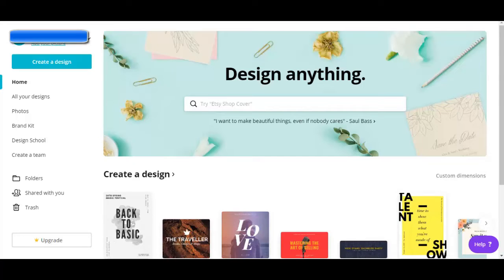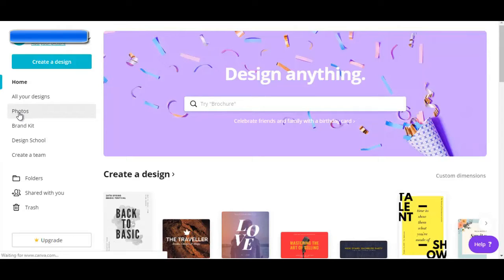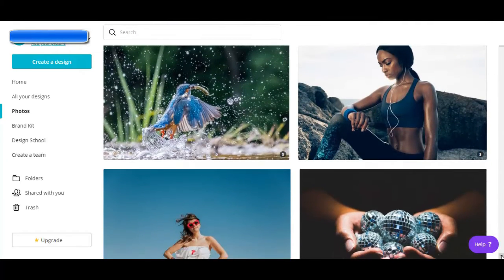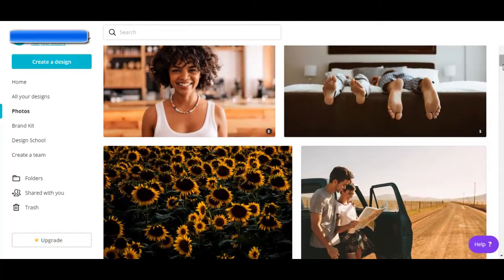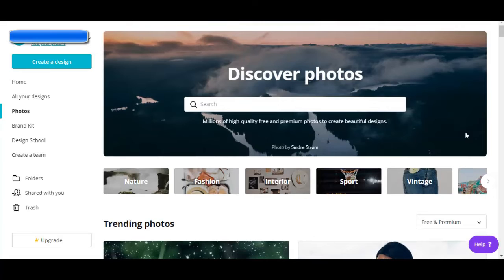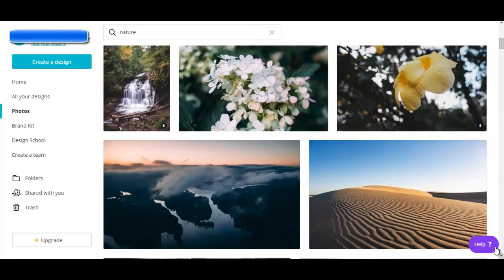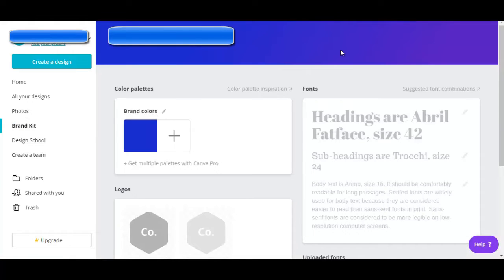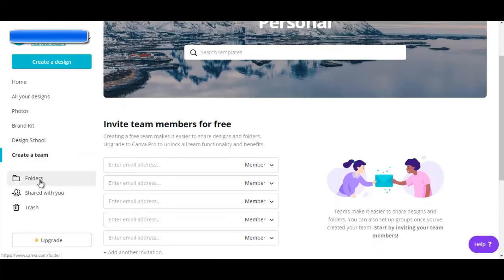How To Make Money With Canva in 2022 (For Beginners) Part 3| How to Earn by Canva Training Part 3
About Course : This course will guide you regarding how to create a whole range of graphics such as graphs, mindmaps, flyers, quotes, infographics, prints and even edit your photos plus a whole heap more in order to earn great amount of money for the expansion of your online business.